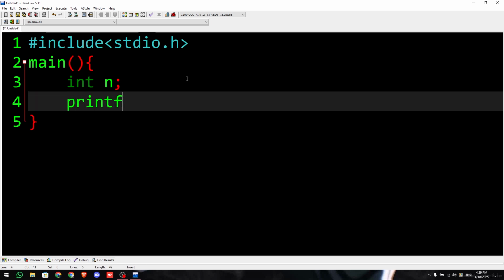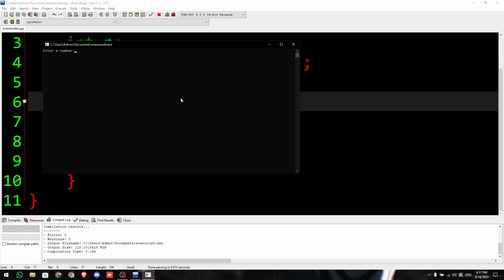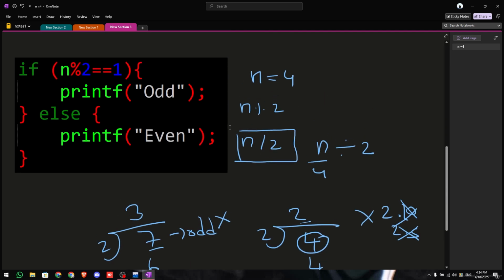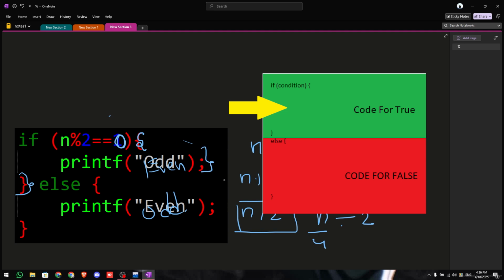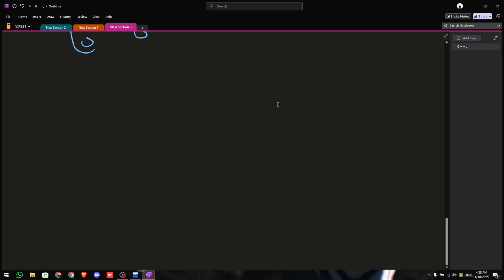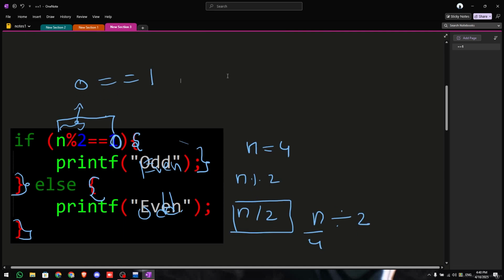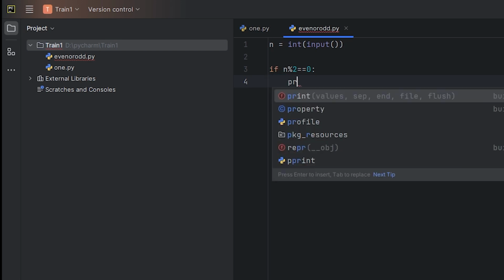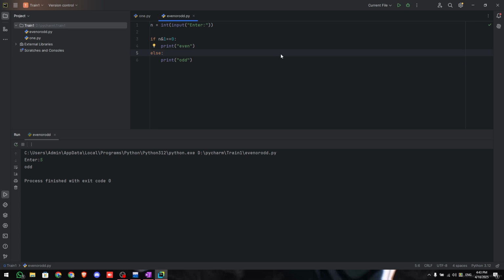Even or Odd code in C and python with explanation(with % and without %)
0:00 intro
0:15 code in c
3:50 explanation
11:26 code in python